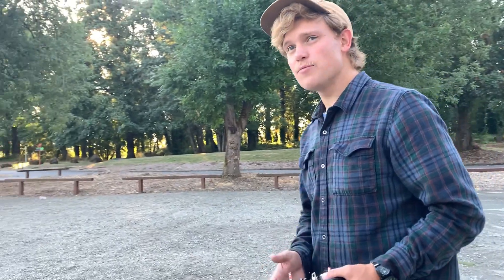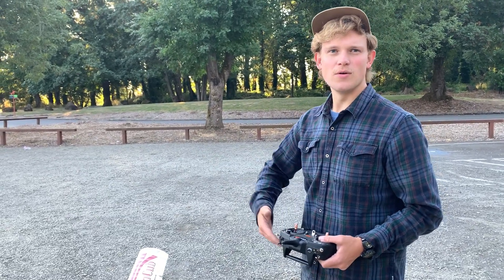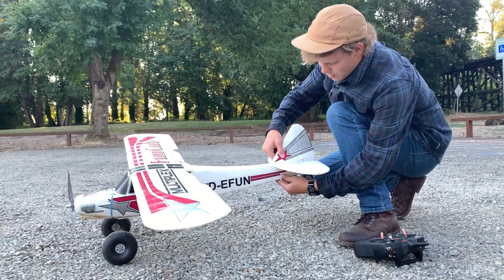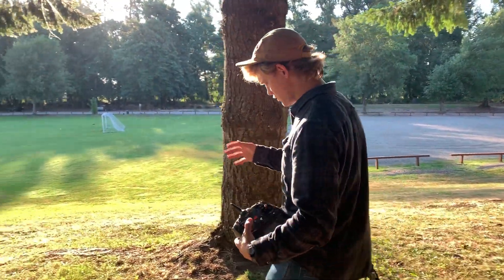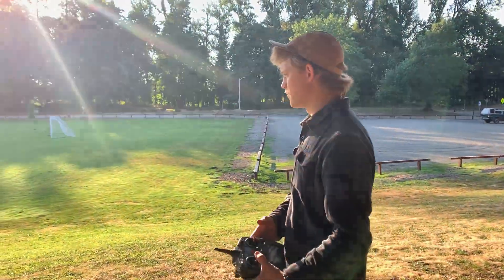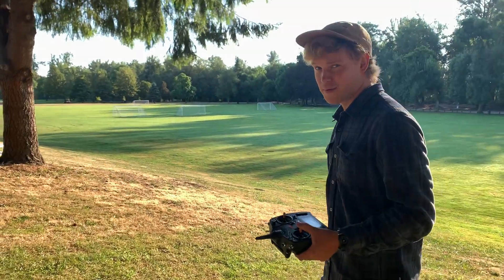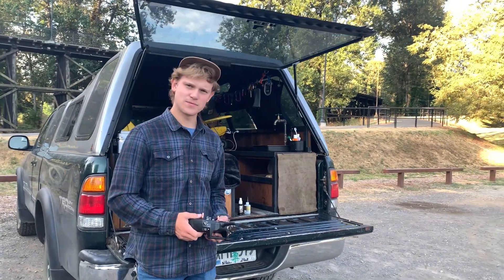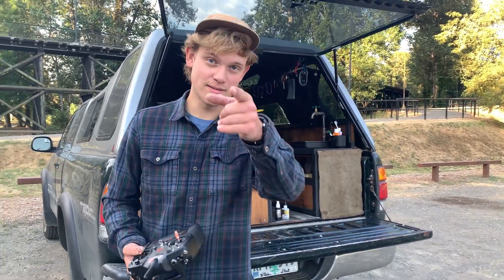Mega urban RC flying shenanigans!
Went and did some bush flying at a local park, I hope you enjoy the video!